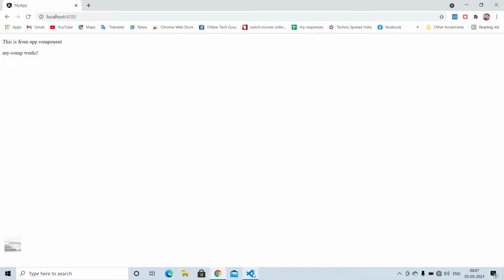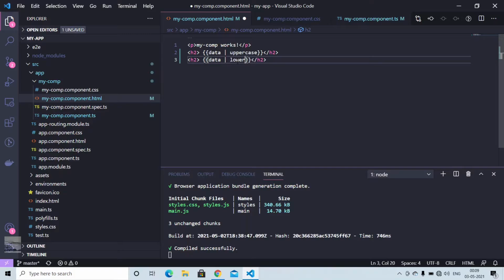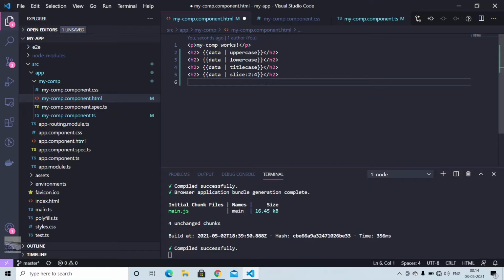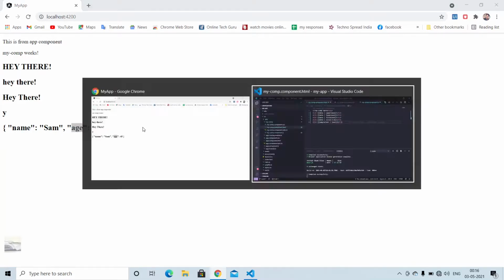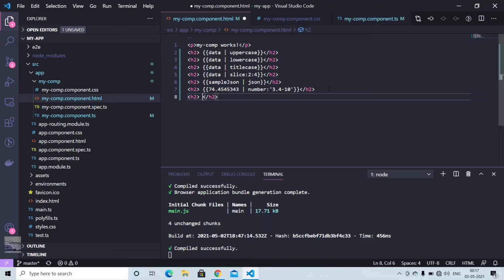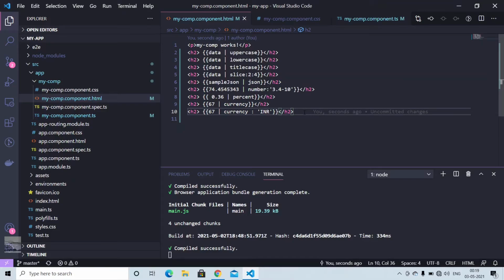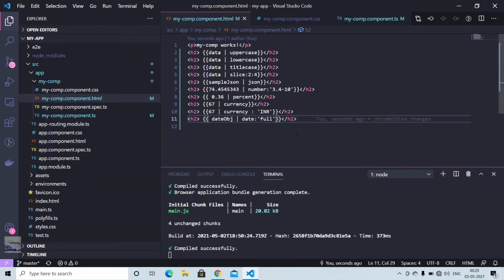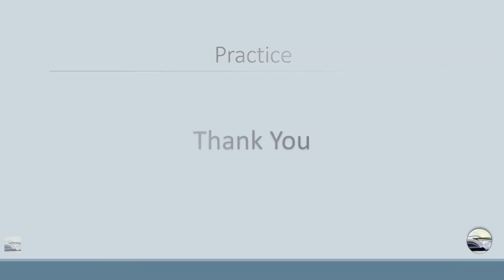Angular 11 Tutorial - 13 | Pipes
Content
Pipes
What are Pipes?
Built-in Pipes.
Chaining in Pipes.
Custom Pipes.
Practice.

Please add your queries in comment section and like this video.